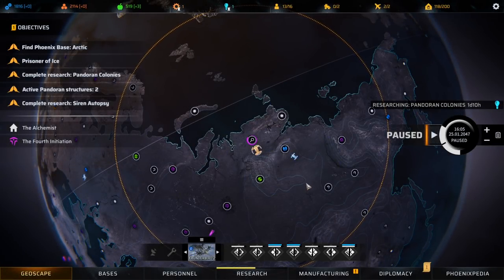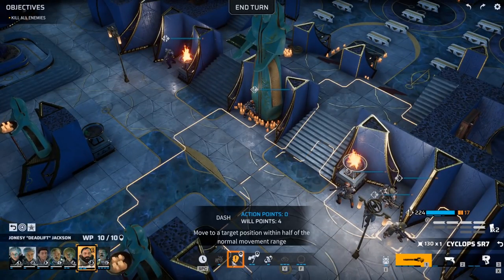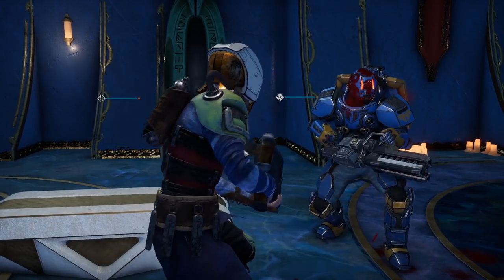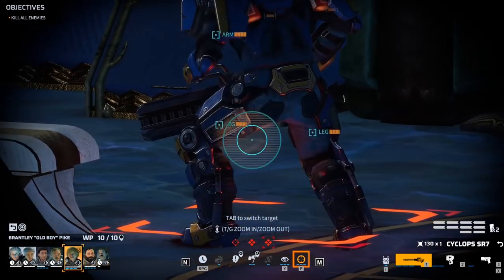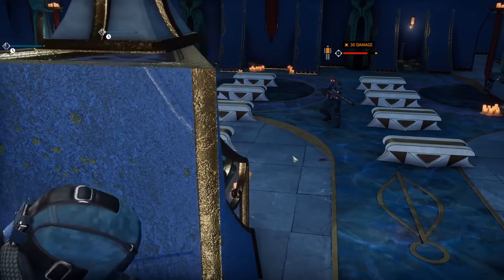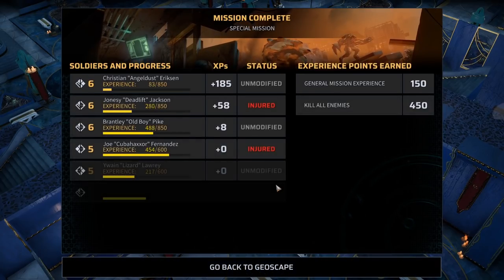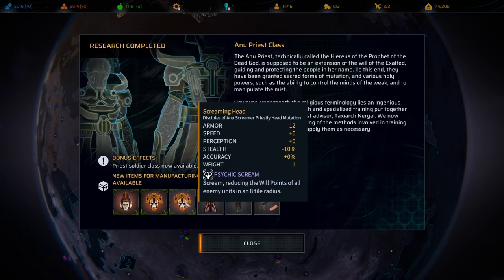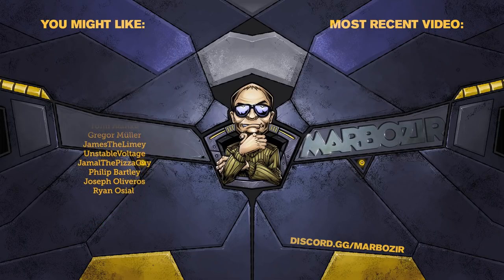Phoenix Point: Disciples of Anu Alignment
Phoenix Point continued - this time I get aligned with Disciples of Anu by doing The Fourth Initiation mission. This unlocks all the shared tech from Disciples of Anu, including gear for Berserker and Priest classes. Phoenix Point, the newest XCOM-like from Snapshot Games, releasing on 3rd December 2019